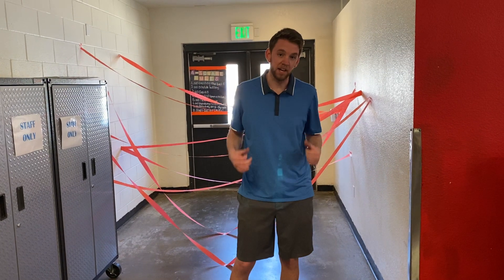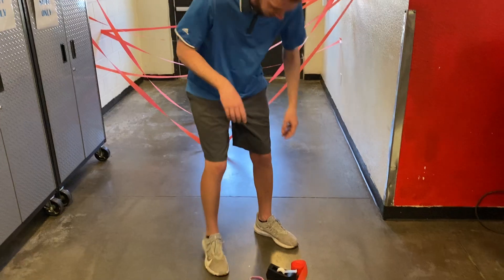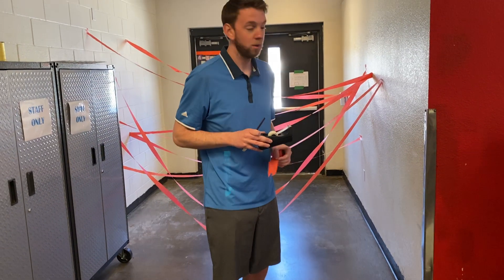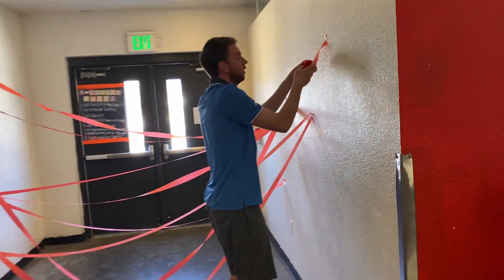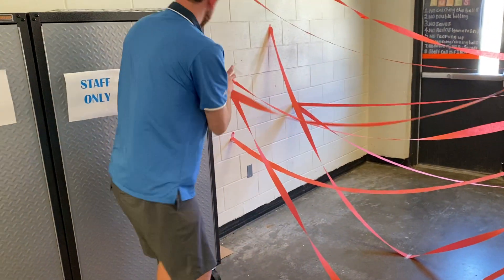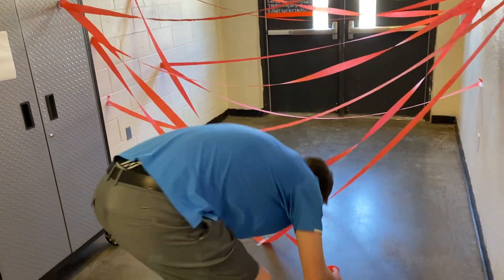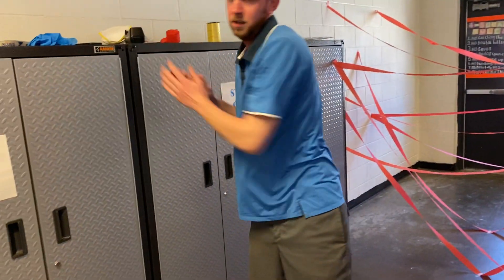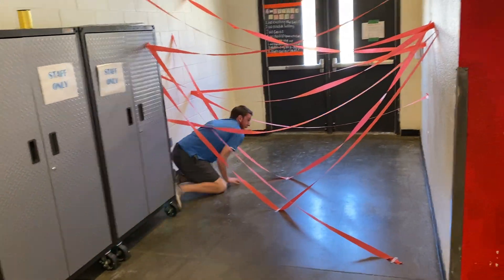LASER MAZE | BGCWN Virtual Clubhouse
Get Moving